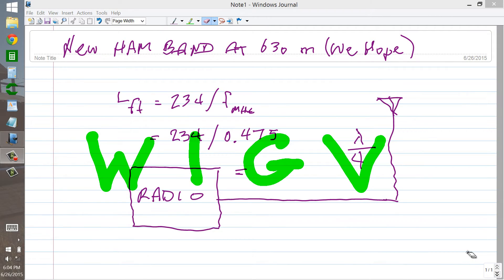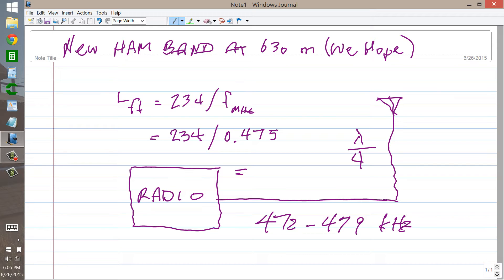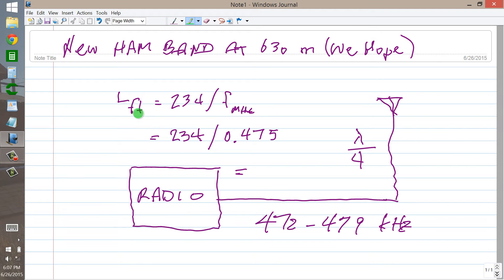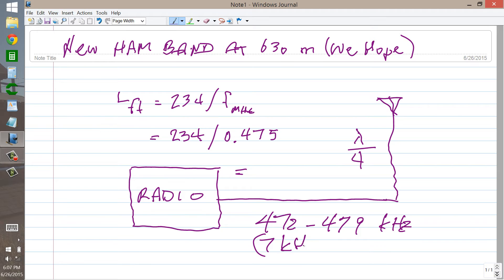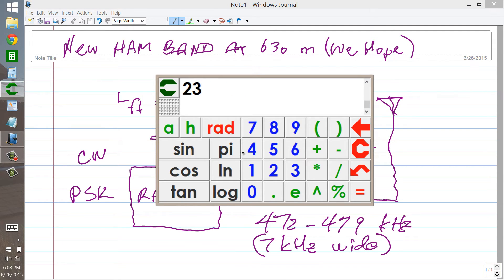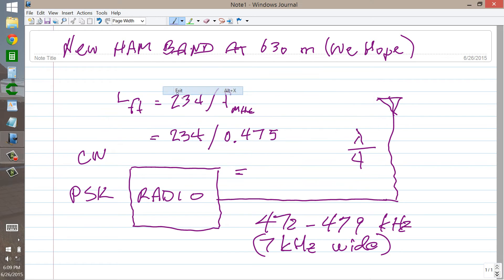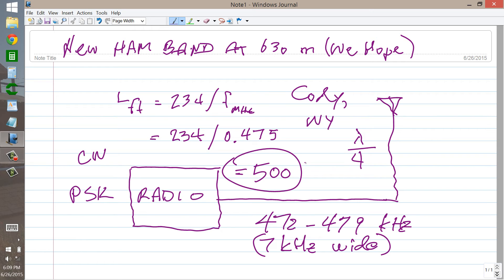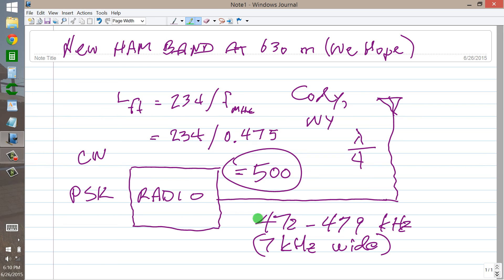New 630-Meter Band (We Hope)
We can't use this band yet, but we can listen!